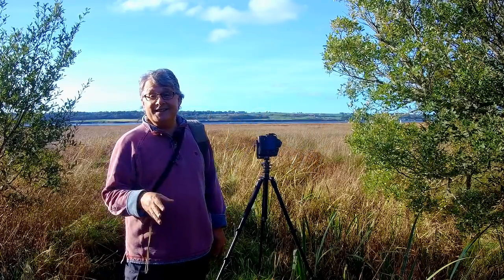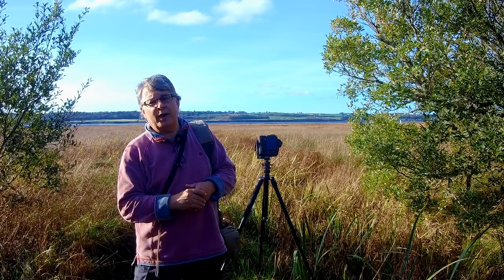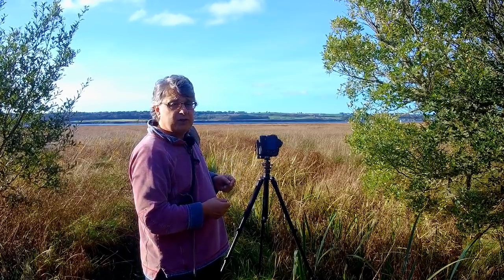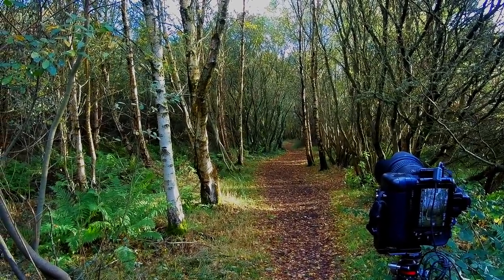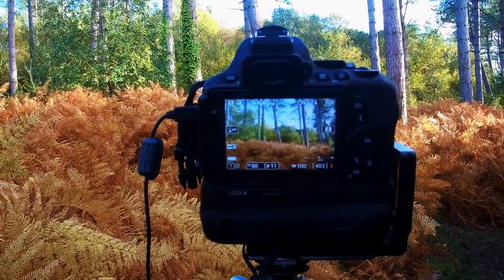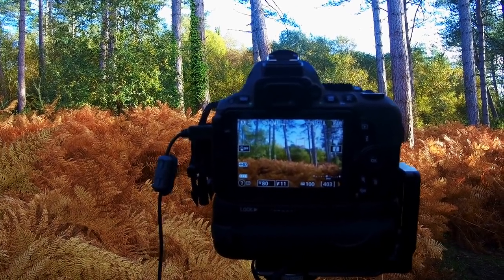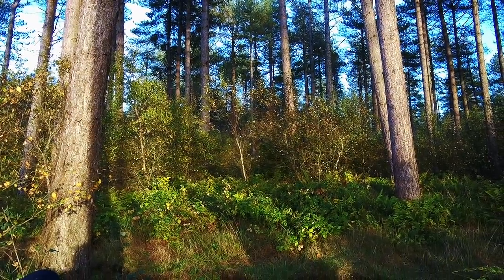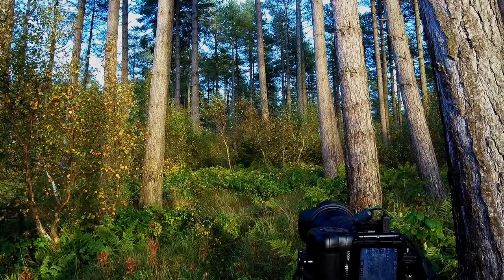Landscape Photography at Newborough Forest, Anglesey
This Anglesey landscape photography trip out sees me capturing woodland images in Newborough Forest near Llanddwyn Island on a sunny afternoon in mid Autumn. The late afternoon setting sun was a welcome change from the poor weather which has prevented more frequent updates to my channel recently. This is the first woodland photography vlog I have posted even though I am up to number 55! It's not my strongest style of landscape photography, but I cover some of the challenges to capturing forest landscape images and the solutions I use to overcome them.

This landscape photography outing also includes my entry for the monthly vlog challenge for the Landscape Photography on YouTube UK, Facebook Group

My budget equipment ...
Lenses: Nikkor 18 - 200mm, Tokina 11 - 16mm ATX Pro
Filmed on Hawkeye Firefly 8S, with external lavalier mic and DJI Spark drone.